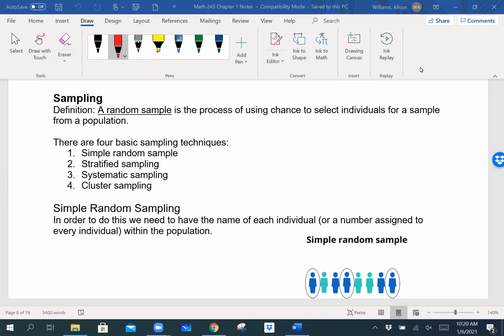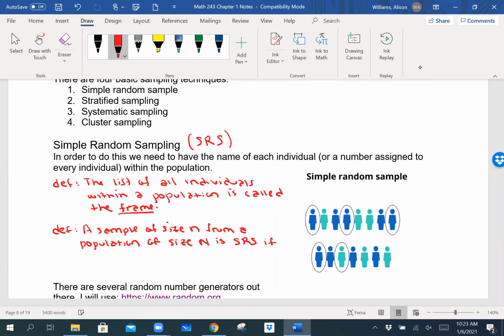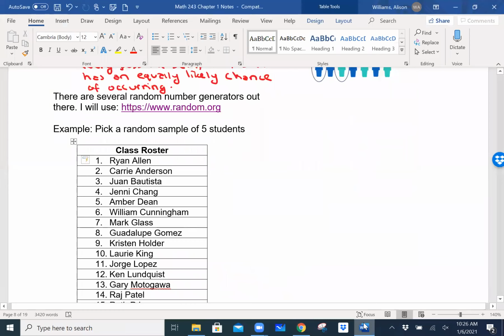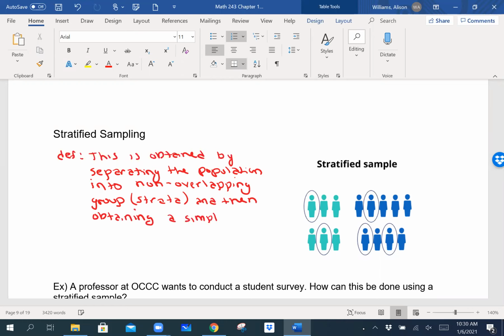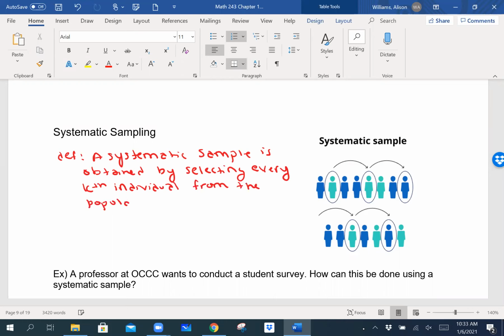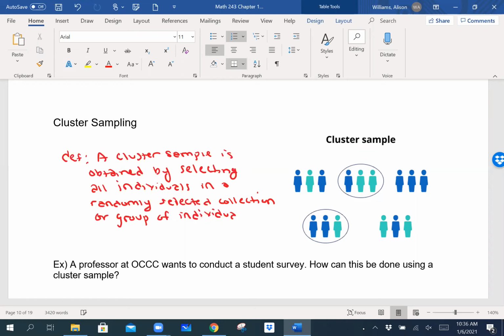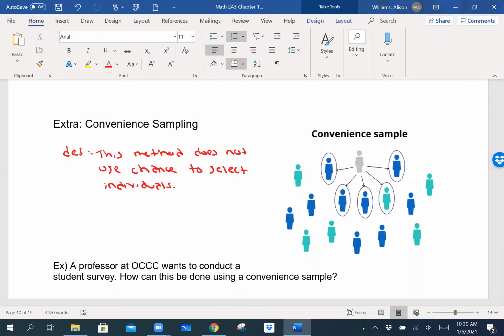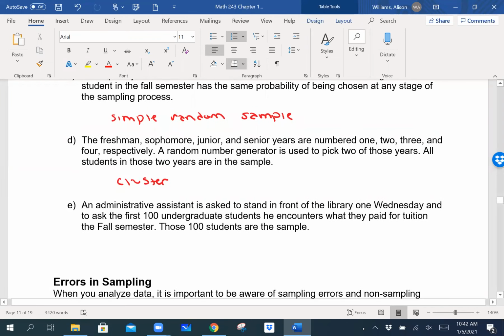Sampling Techniques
Discusses simple random samples, stratified samples, systematic samples, cluster samples and convenience sampling.